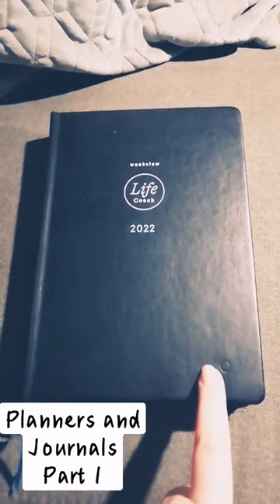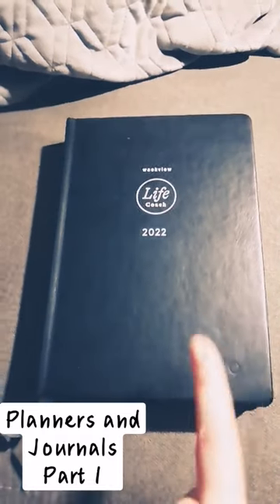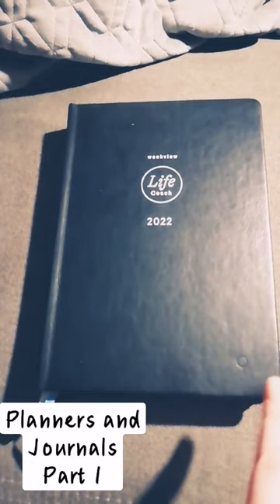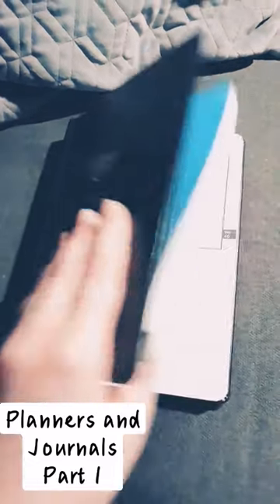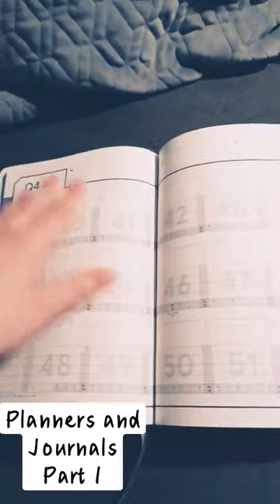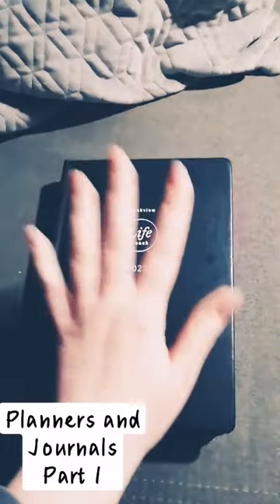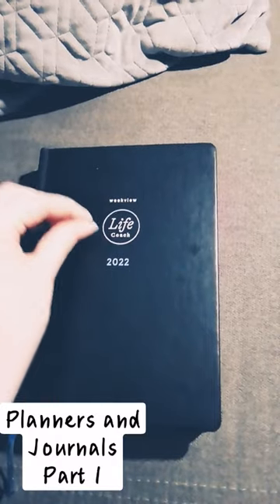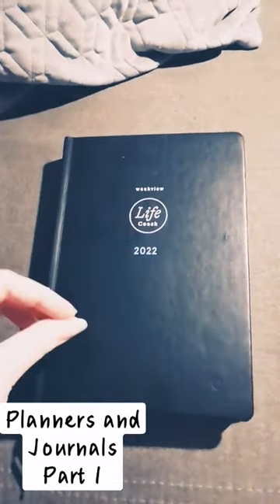Planner and Journals planner journal bulletjournal more on my blog on rinyamashita.wordpress.com